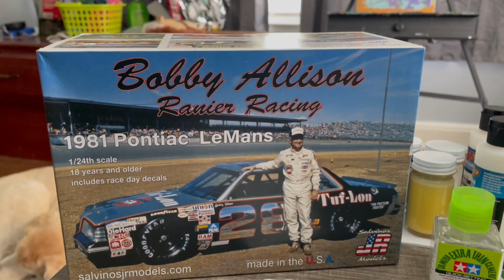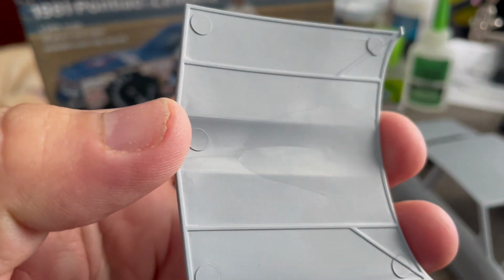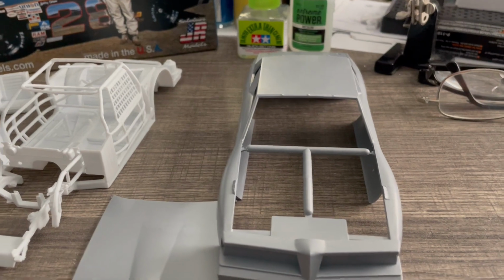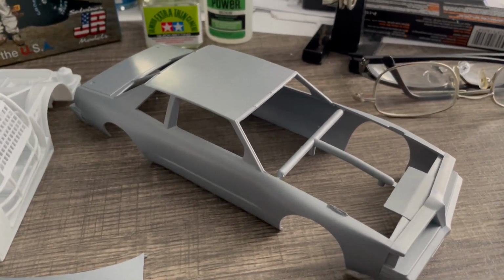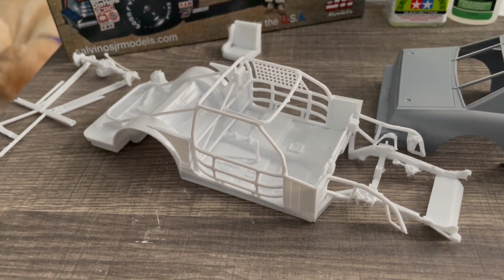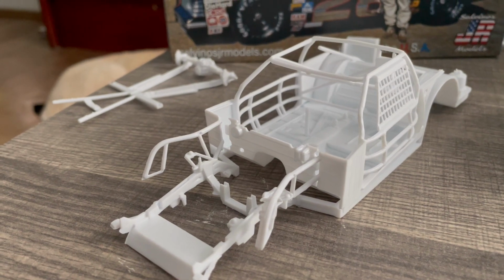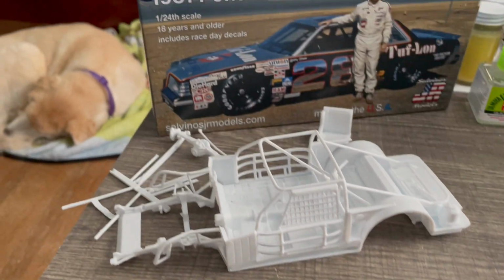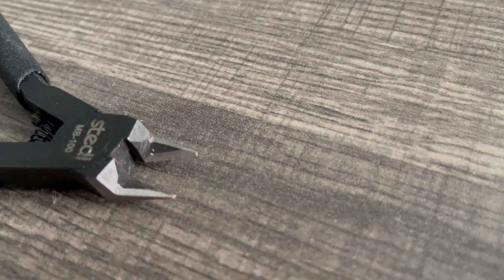Salvinos JR 1981 Lemans kit, issues etc.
sorta an unboxing with comments on the kit and some issues found and noted. Good Kit over all.